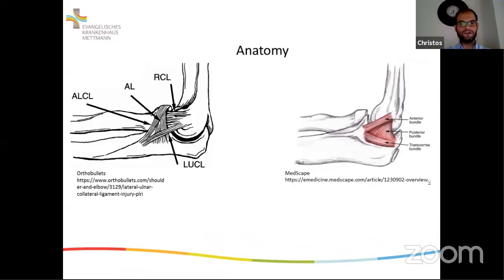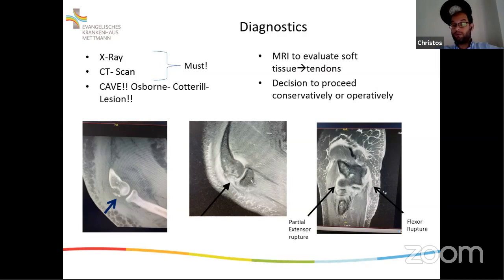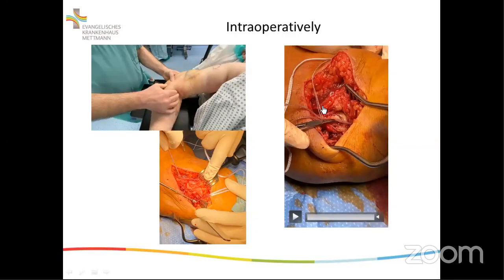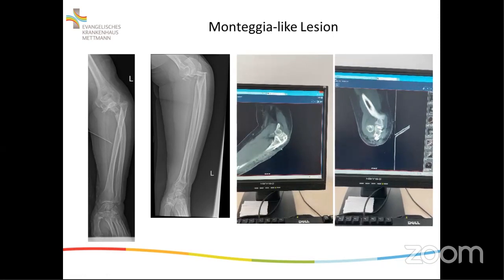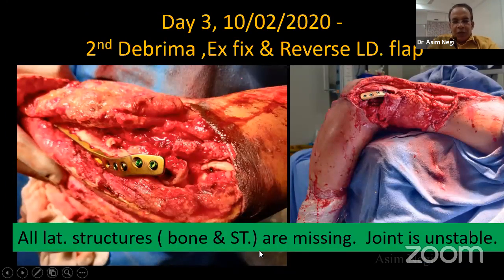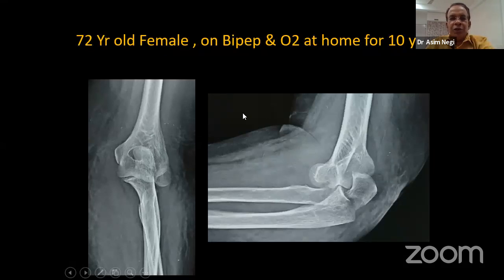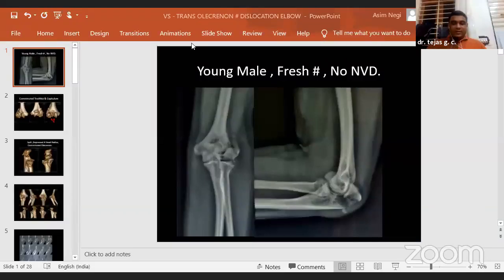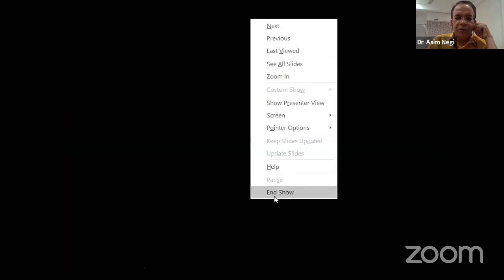Elbow Series: Elbow Instabilities: Dr Christos Koukos & Dr Asim Negi